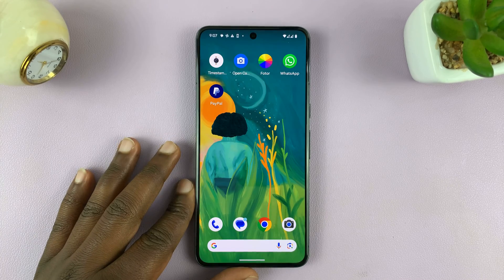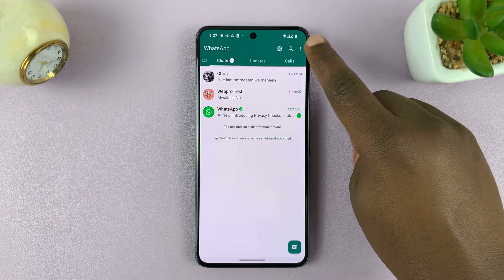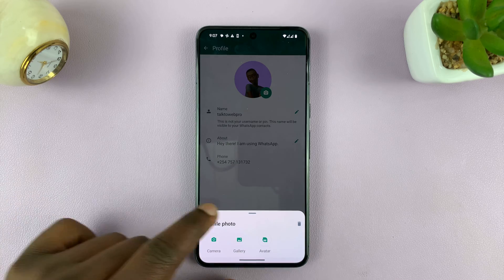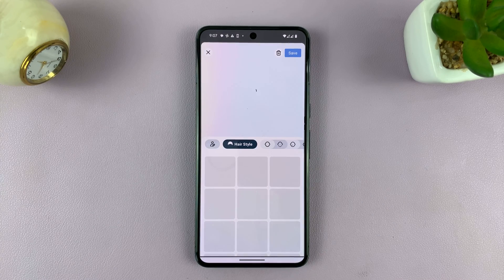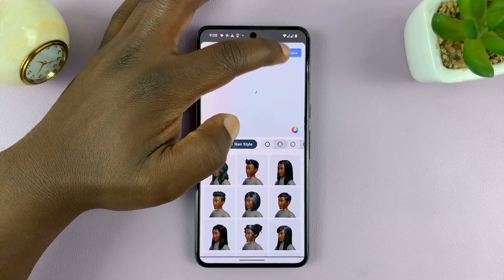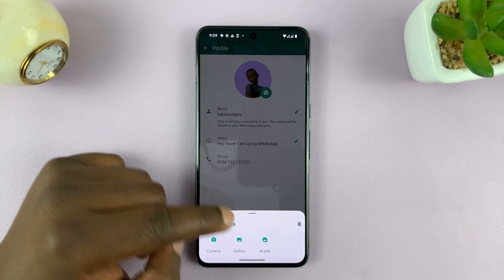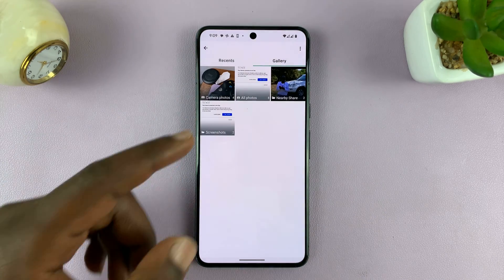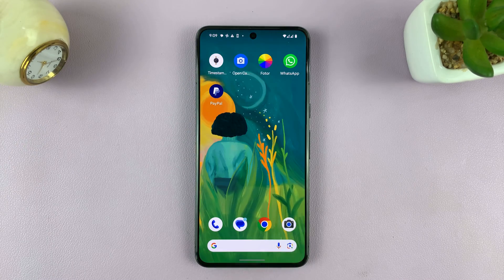How To Delete Avatar On WhatsApp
Looking to remove or change your profile picture (avatar) on WhatsApp? In this step-by-step guide, we'll show you exactly how to delete your current avatar on WhatsApp and set a new profile picture.

Whether you're using Android or iOS, this tutorial will walk you through the simple process of removing your existing display picture and setting a new one in just a few easy steps. Follow along and learn how to manage your WhatsApp profile picture effortlessly!

Step 1: Launch the WhatsApp application on your smartphone. Tap on the three dots in the top right corner of the screen to access the menu. From the dropdown, select "Settings".

Step 2: Within the Settings menu, choose the "Profile" option at the top. Here, you'll find your current avatar along with your name and other profile details.

Step 3: Tap on the camera icon next to your existing avatar to access the editing options. Select "Avatar", and at the bottom of the Avatar page, tap on "Edit Avatar".

WhatsApp allows you to either remove the current avatar by tapping on the Bin icon at the top or change it by selecting a new picture from your gallery or taking a new photo.

Step 4: To delete the Avatar, tap on the bin icon. Once you've made your selection, confirm the changes. If you've chosen to remove your avatar, WhatsApp will prompt you to confirm the deletion. Tap on "Delete".

After confirming, your avatar will be removed, and your profile picture will revert to the default placeholder, or the picture you've set before. Tap on "Exit Editor" and you can now set a new avatar or a new profile picture form your Gallery or camera.

WOTOBEUS USB-C to USB-C Cable 5A PD100W Cord LED Display:

Cell Phone Tripod Adapter